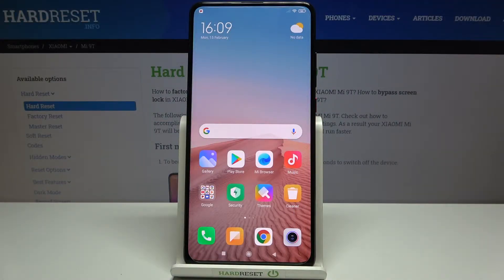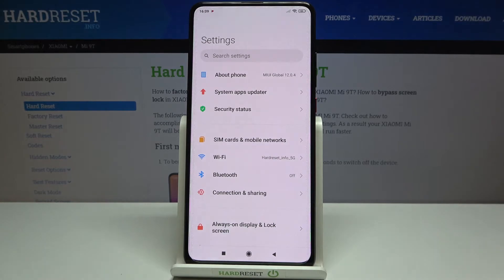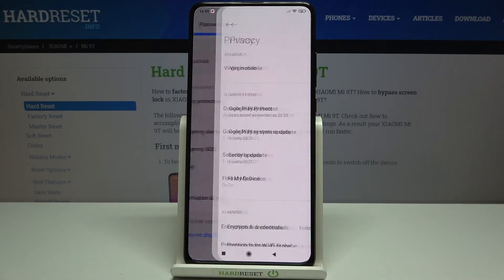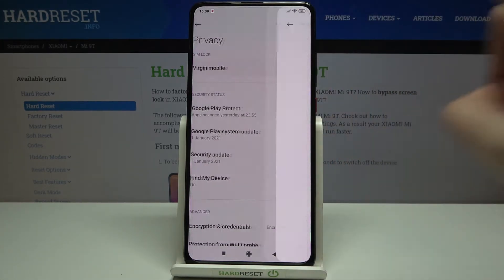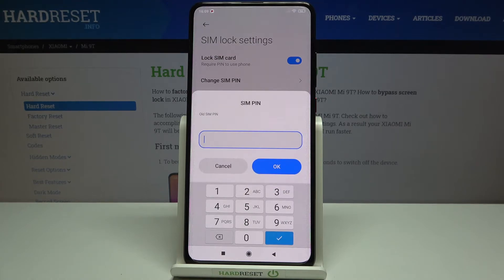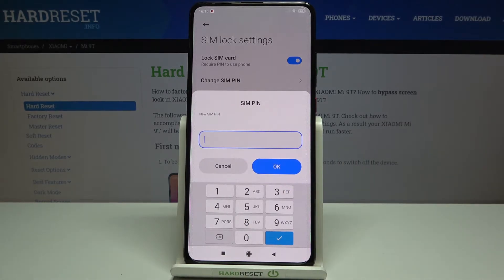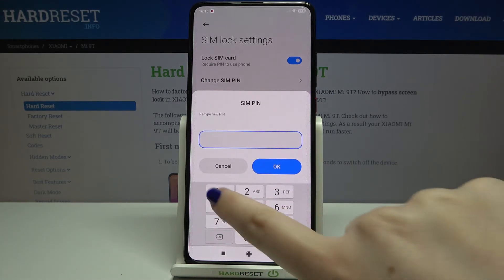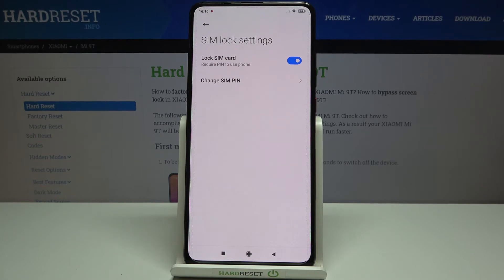How to Change SIM PIN in XIAOMI Mi 9T – Security Settings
Learn more info about XIAOMI Mi 9T:
Do you wonder how to set the SIM passcode in XIAOMI Mi 9T? Check out the presented video guide, where we show you how to change the SIM PIN on XIAOMI Mi 9T. If you want to get access to the security settings on your Xiaomi device that allow you to change the SIM password on XIAOMI Mi 9T, find out the uploaded tutorial and add a PIN code without any problems. Let’s use our instructions and set up a SIM password on XIAOMI Mi 9T. Visit our HardReset.info YT channel and discover many useful tutorials for XIAOMI Mi 9T.